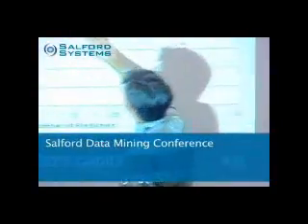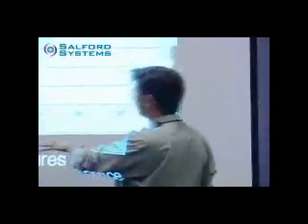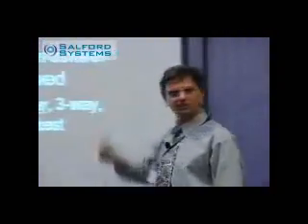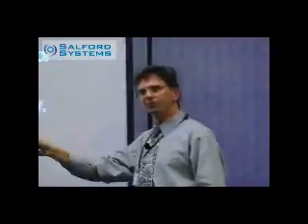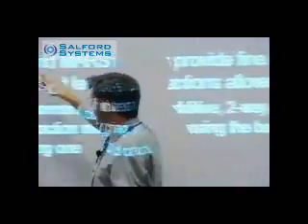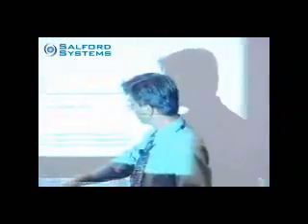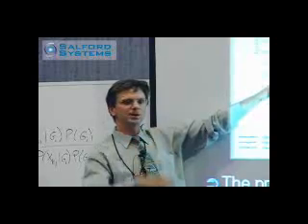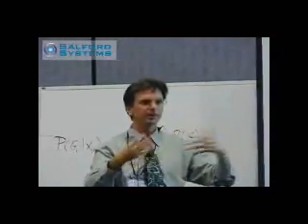Predictive Modeling Automation Techniques Part 5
Salford Systems' Senior Scientist Mikhail Golovnya presents Modeling Automation Techniques and Competition Wins at the 2009 Salford Data Mining Conference. The Key take-always include clever uses of data mining to win data mining competitions.